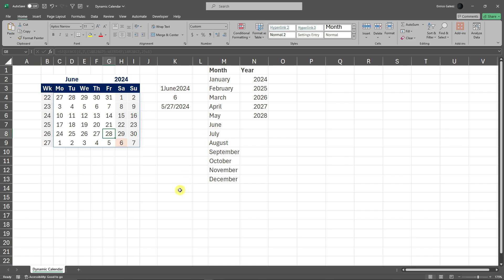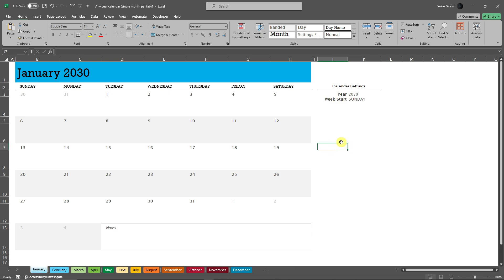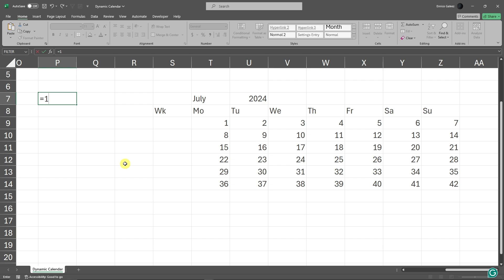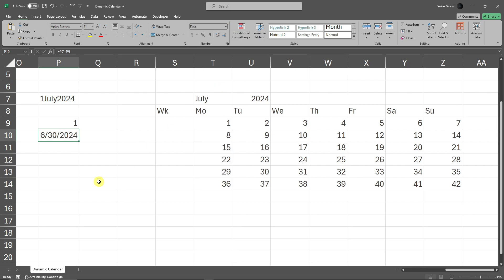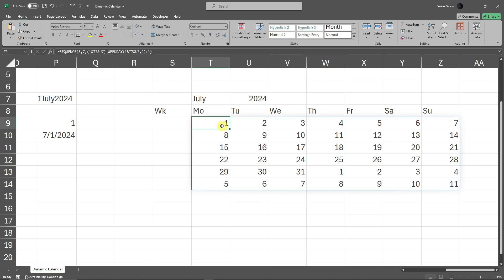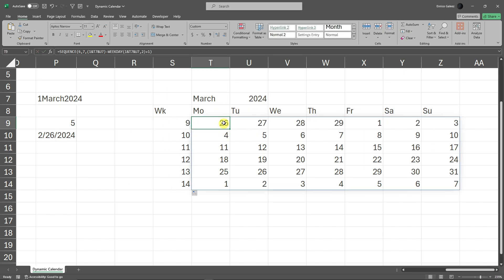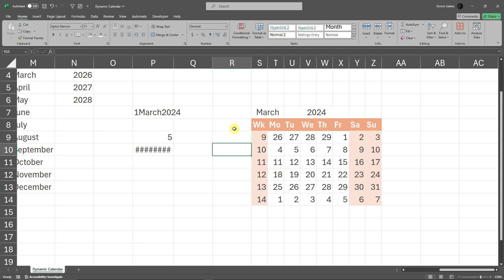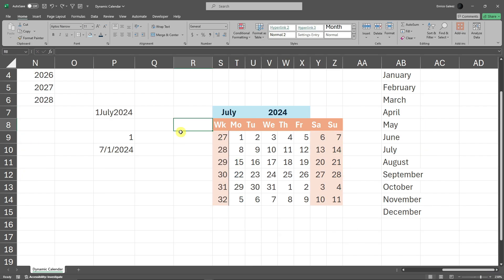How To Create Calendar In Excel 2024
In this tutorial, learn how to create a calendar in Excel. We will guide you through the step-by-step process of building a dynamic calendar in Excel, using formulas and templates to make it easy and efficient. Whether you need a monthly calendar, a yearly calendar, or a dynamic calendar that updates automatically, this video covers all the techniques you need.

In this video I'll show you 3 ways to create a dynamic calendar in Excel. First we'l use Excel's built in templates to create a new tab for every month. Second, we'll build a calendar from scratch in Excel using formulas such as the sequence, weekday, and weeknum. We'll then make the calendar dynamic with dropdown lists. Finally, we'll use the free add-ins. More specifically we'll use the mini calendar excel add-in. By the end of the video, you'll have made full page calendars by month, as well as dynamic calendar where you can switch the month, year, and week number.

This tutorial is perfect for beginners and advanced users who want to enhance their Excel skills and create professional calendars.